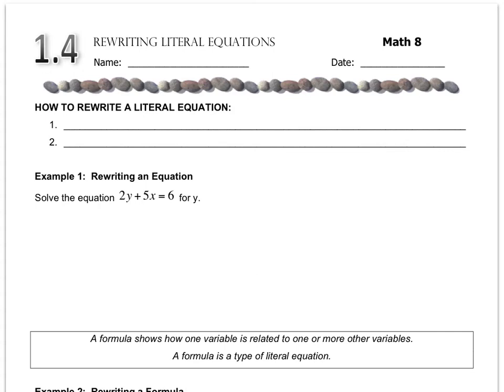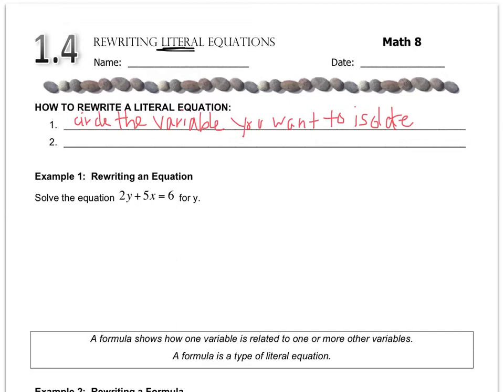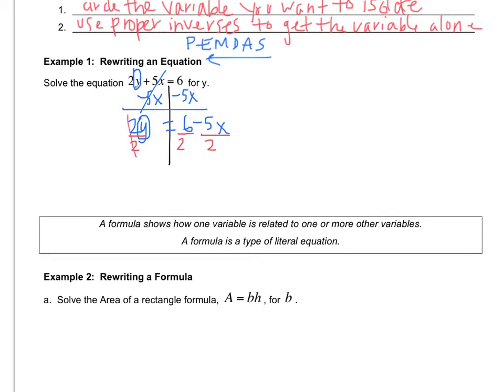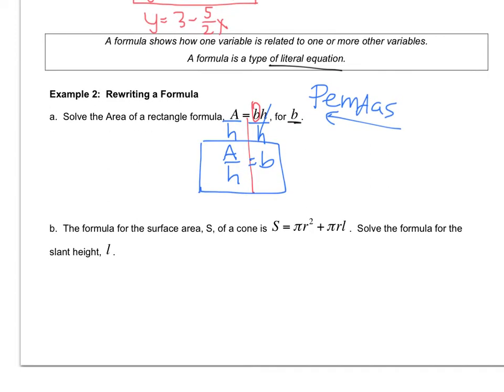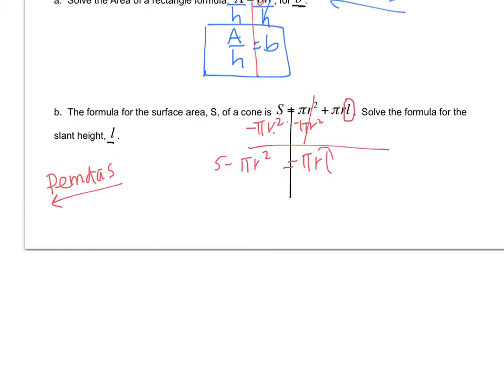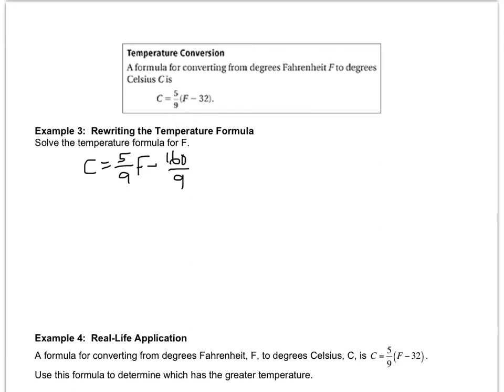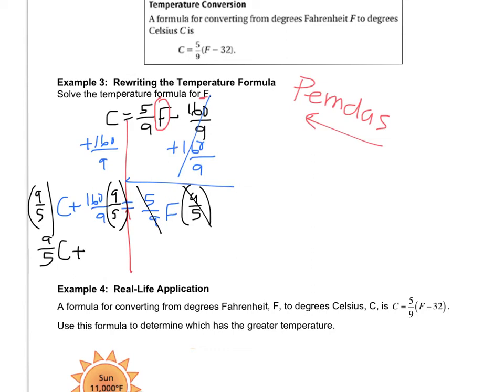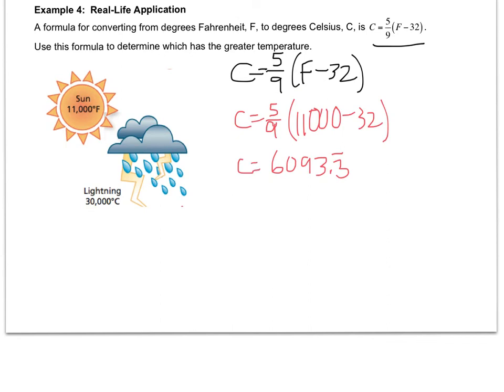Math 8 - 1.4 Rewriting Literal Equations